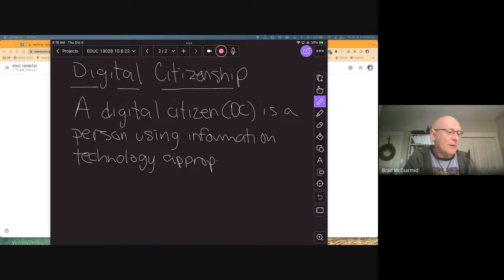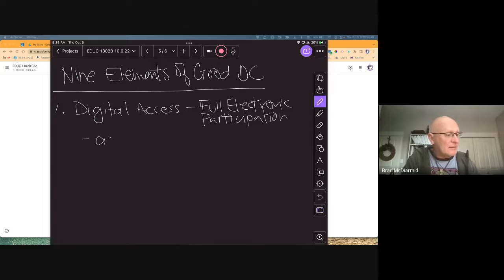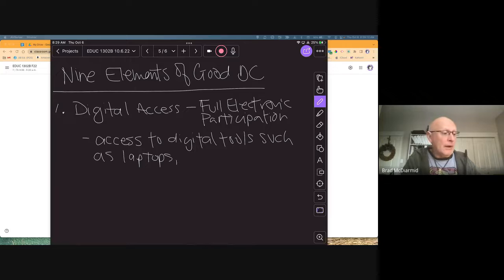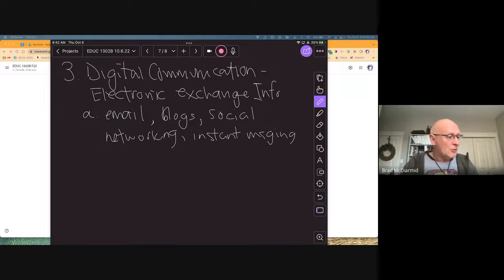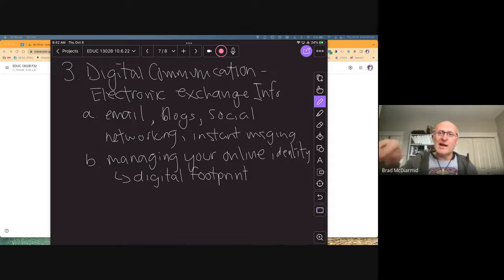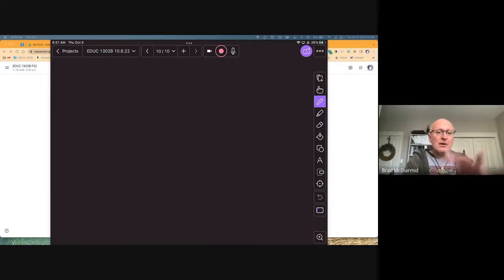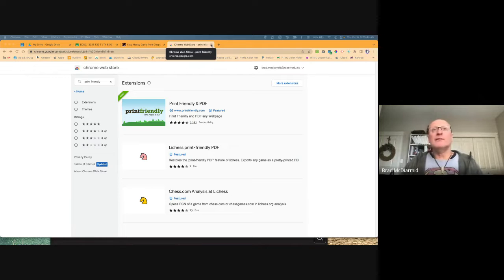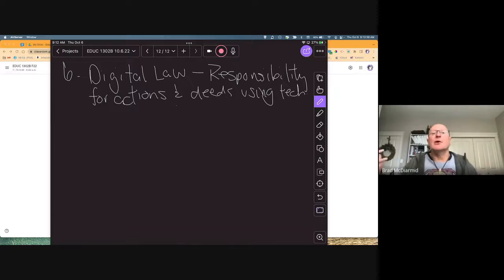EDUC 1302B Day 09 Lecture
Topic: Digital Citizenship Part 1